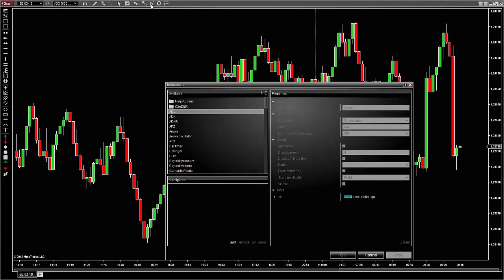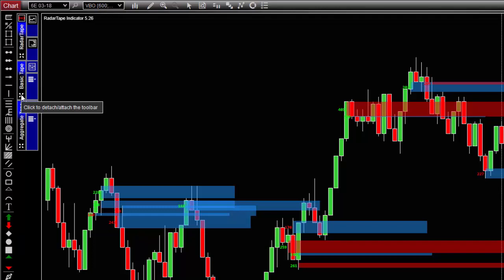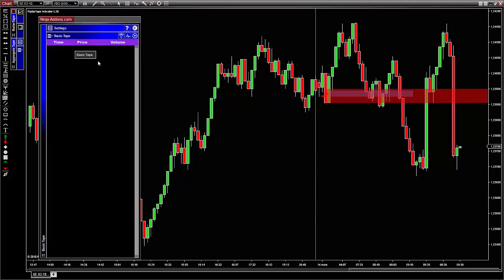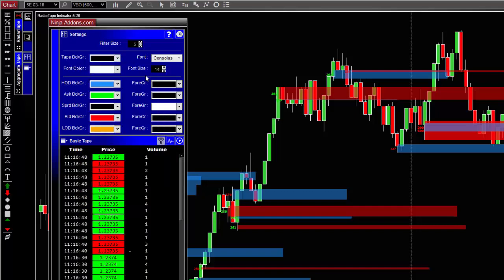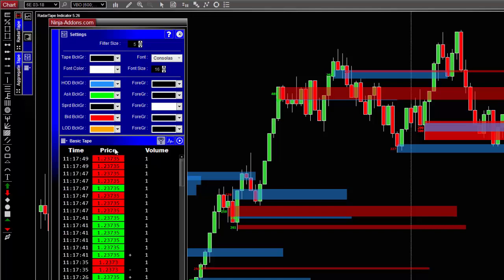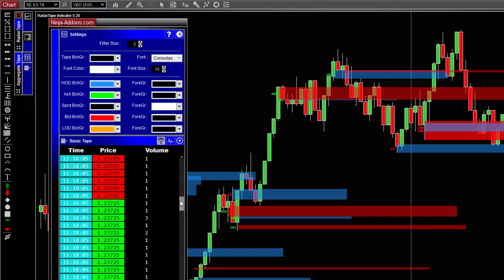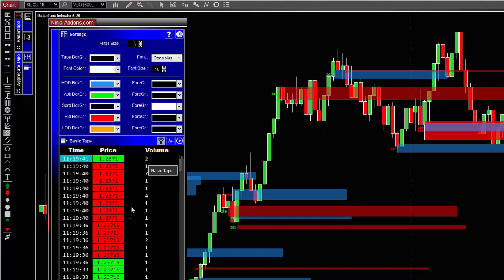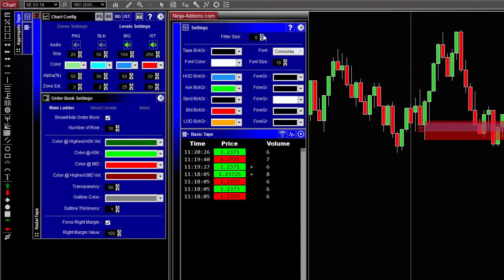An Overview of the Basic Tape Toolbar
- Basic Tape Toolbar, NinjaTrader 8,
- This video tutorial gives you an overview of the new Basic Tape toolbar of the Radar Tape Indicator for NinjaTrader 8
- To know more about the Radar Tape Indicator and its toolbars, visit our
- Christophe Berthault, Retail Trader and Passionate Developer